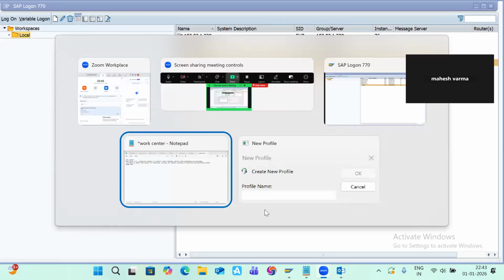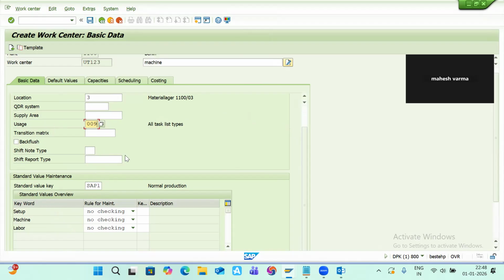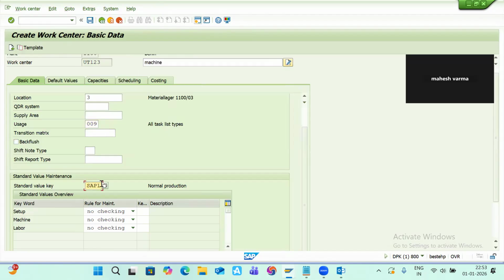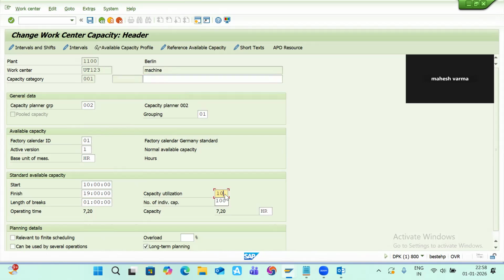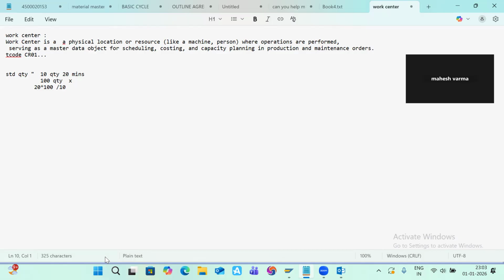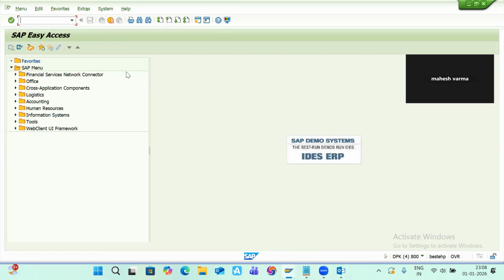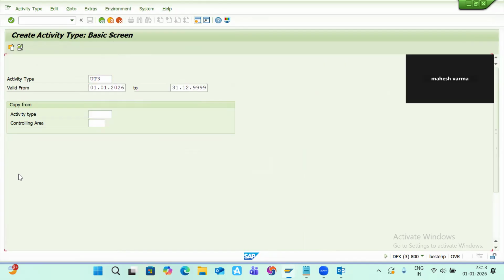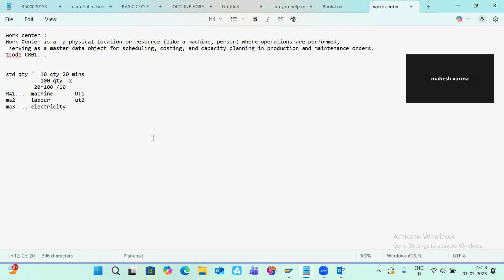sap work center. part -1(7674893826)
Work centers are used in task list operations and work orders. Task lists are for example routings, maintenance task lists, inspection plans and standard networks. Work orders are created for production, quality assurance, plant maintenance and for the Project System as networks.
Data in work centers is used for
Scheduling
Operating times and formulas are entered in the work center, so that the duration of an operation can be calculated.
Costing
Formulas are entered in the work center, so that the costs of an operation can be calculated. A work center is also assigned to a cost center.
Capacity planning
The available capacity and formulas for calculating capacity requirements are entered in the work center.